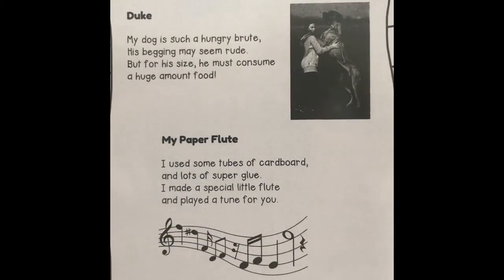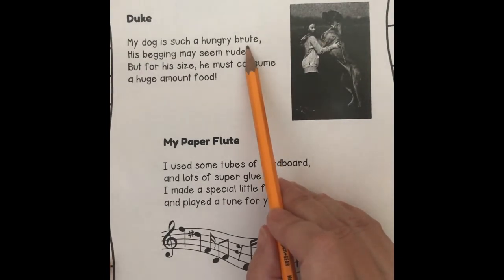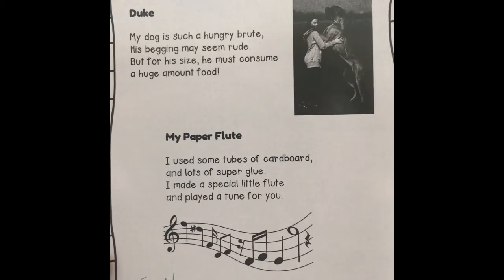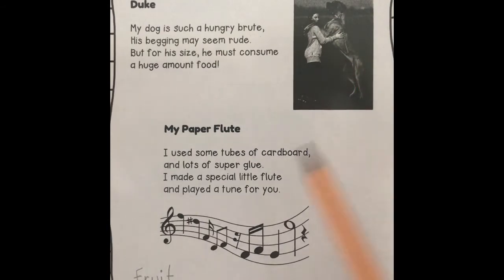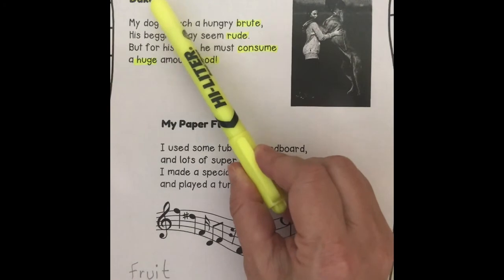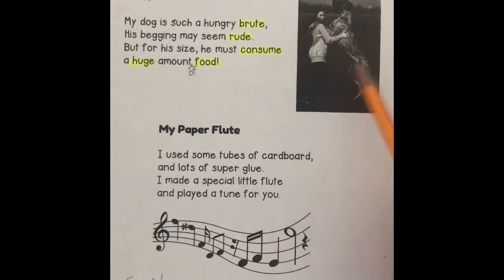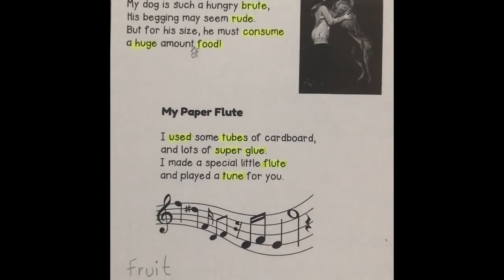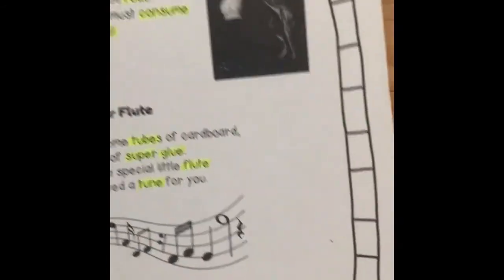Poetry Center - Week 11 - Long U